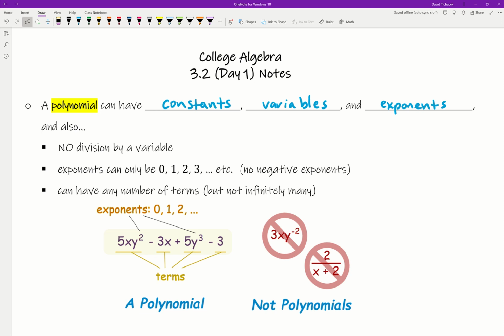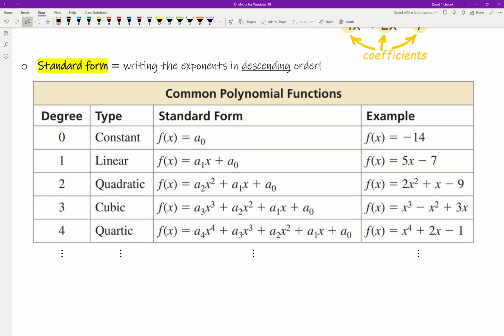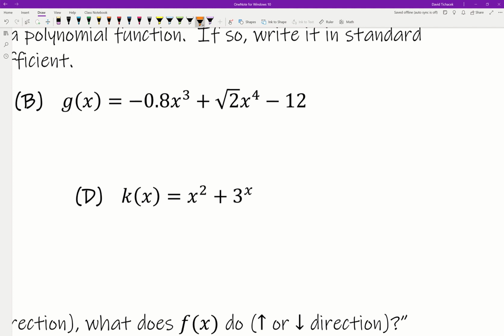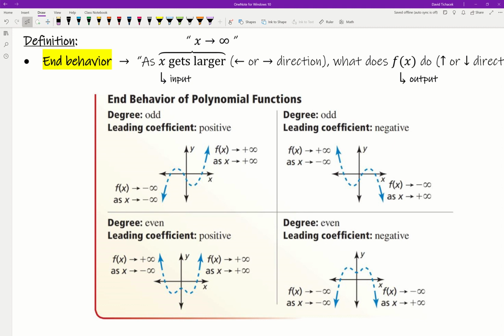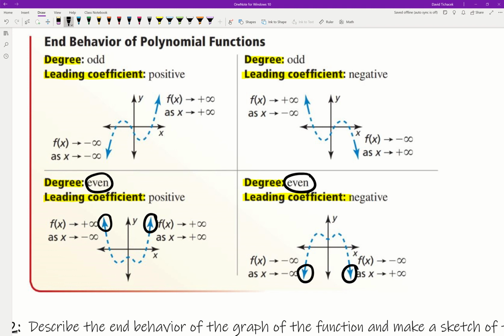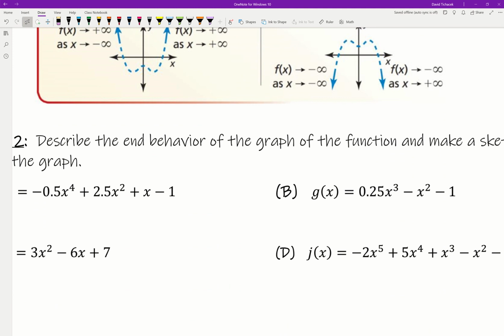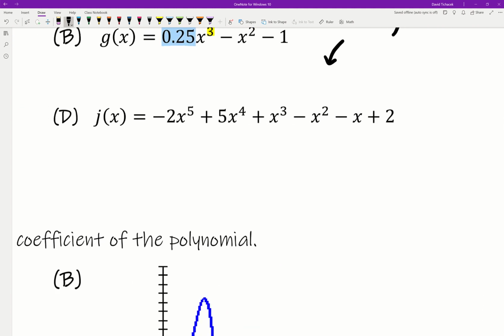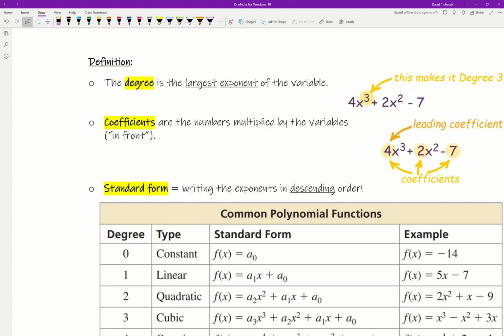CA YL - 3.2 (Day 1): Polynomial Functions & End Behavior